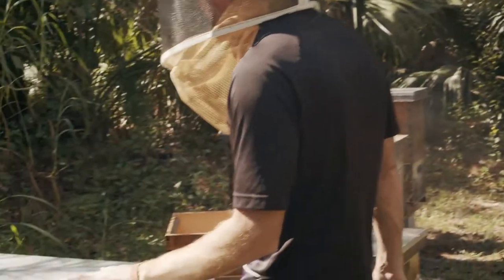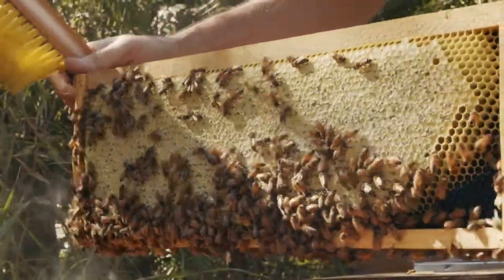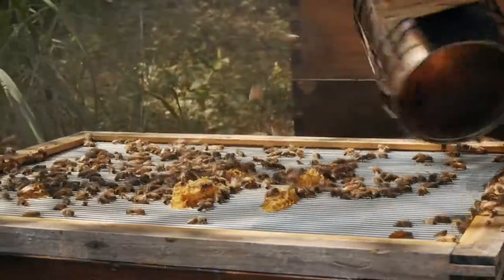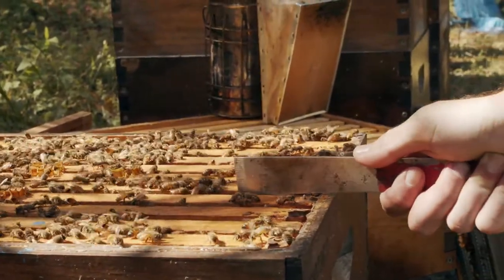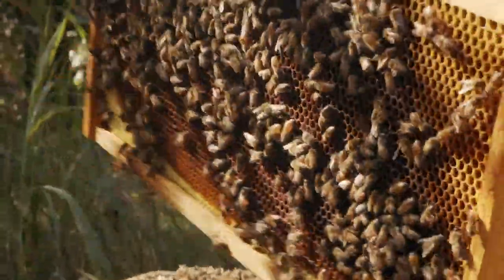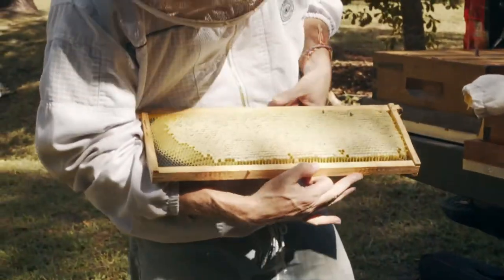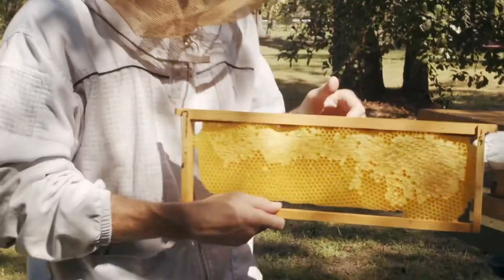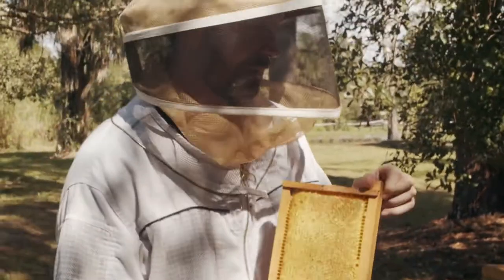Honey Bees 101 (and Fall 2020 Harvest)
Here's a quick peek into the hives to see what the bees were up to in Fall 2020 as they finished up with the seasonal honey flow in Central Florida.